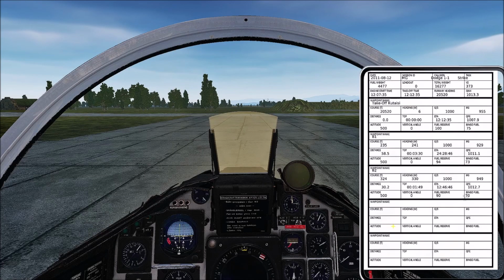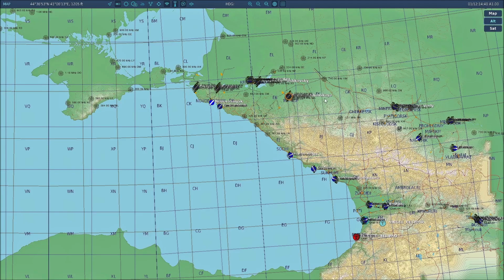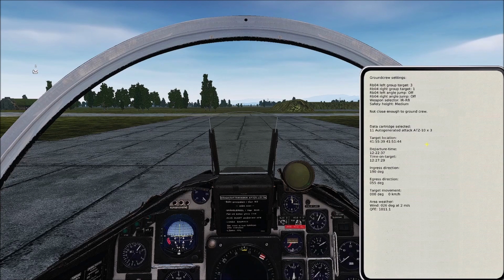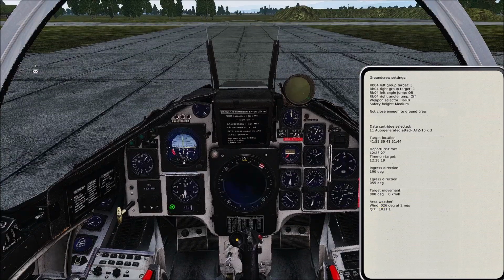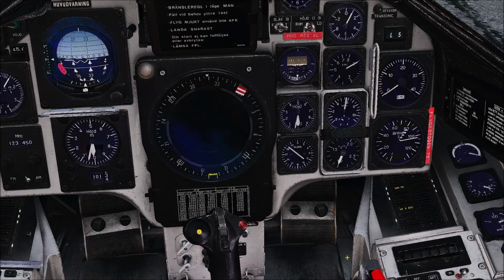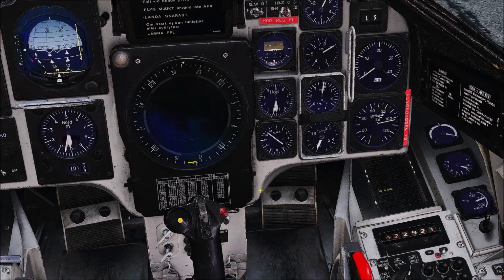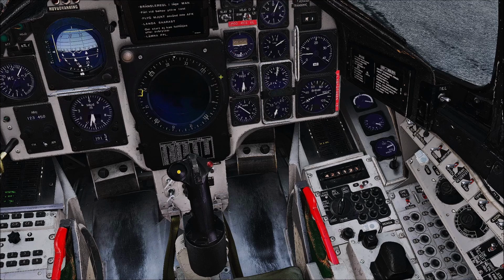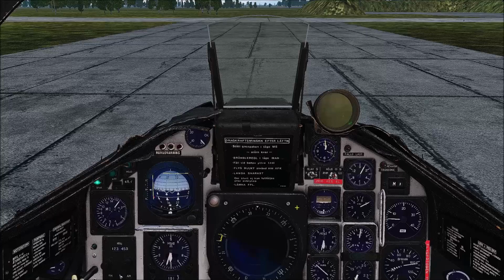How to plan strikes in the AJS-37 Viggen (Online) [Using The Data Cartridge]